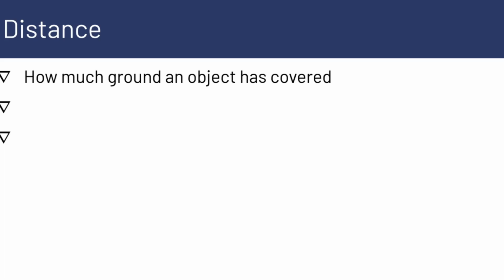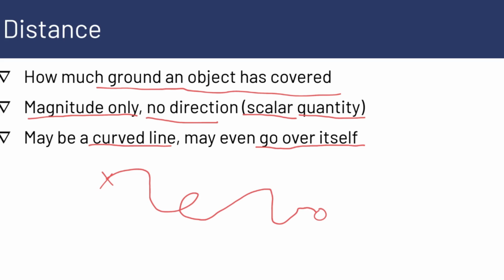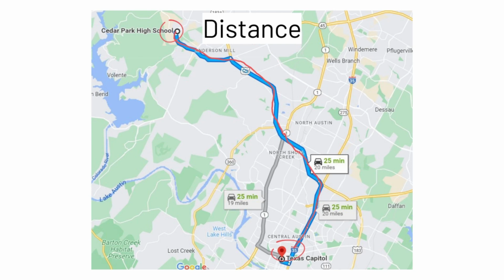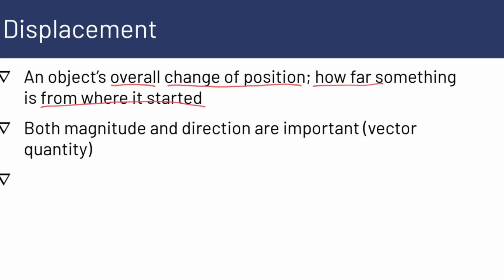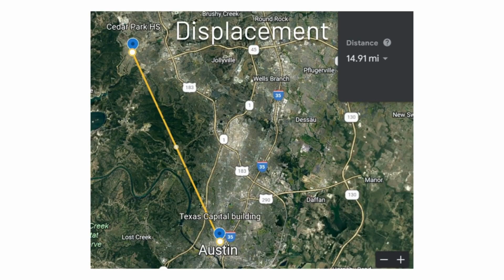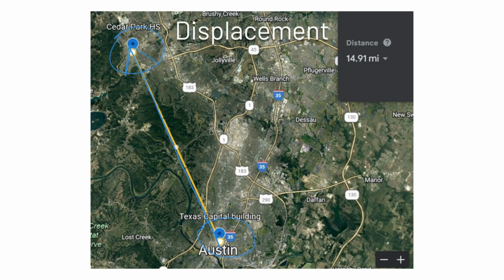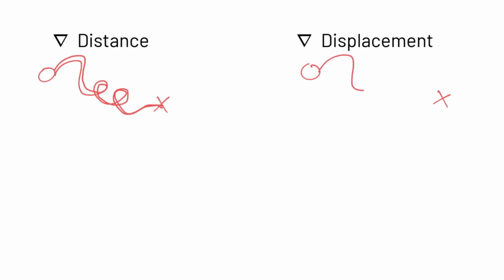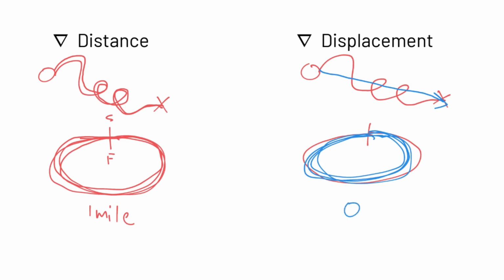Distance vs Displacement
Mr. Voss' Physics class. This is the video lesson for Distance vs Displacement.